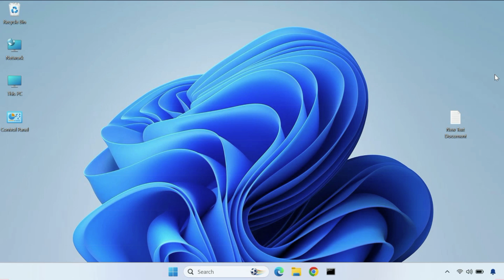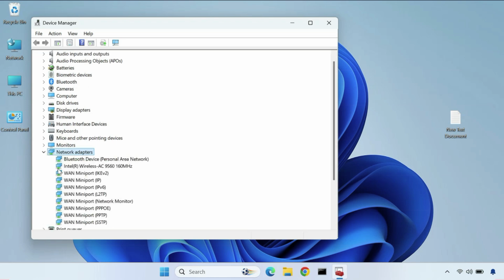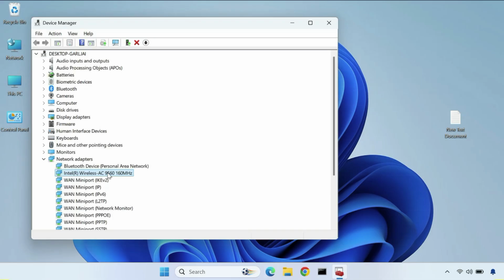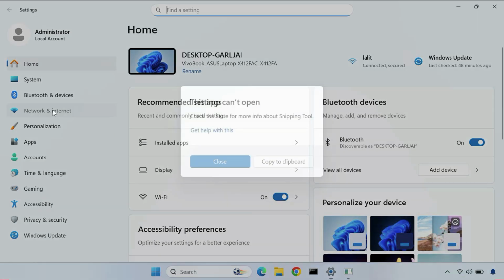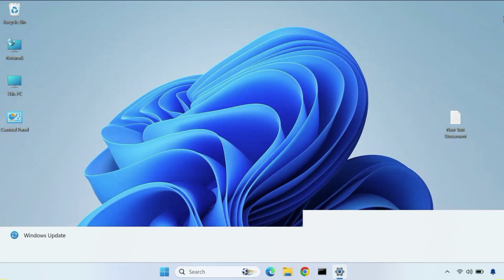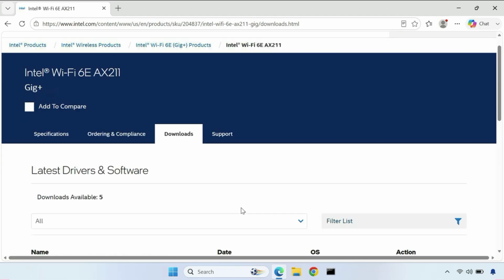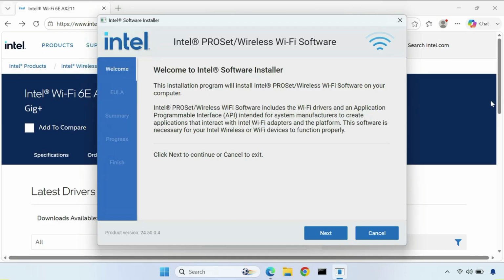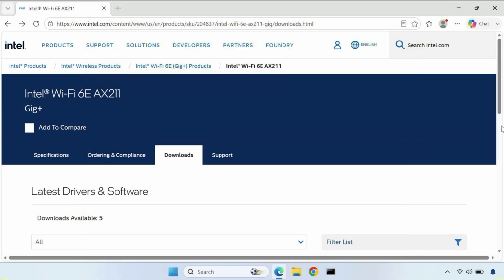Fix Intel(R) Wi-Fi 6E AX211 160MHz Not Connecting to 5GHz Wi-Fi | Windows 11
Intel Wi-Fi 6E AX211 Won't Connect to 5GHz Wi-Fi? FIX It Fast!
Fix Intel(R) Wi-Fi 6E AX211 160MHz Not Connecting to 5GHz
Intel AX211 Can't Detect or Connect to 5GHz Wi-Fi? Solved!
Windows 11 Intel AX211 5GHz Wi-Fi Problem? Easy Fix Guide
Intel Wi-Fi 6E AX211 160MHz 5GHz Not Working After Update
Fix Intel AX211 160MHz Wireless Adapter 5GHz Connection Issues
Intel Wi-Fi 6E AX211 Missing 5GHz Network? Here's the Fix!
Intel AX211 Connected to 2.4GHz Only? Restore 5GHz Wi-Fi
Windows 11 Intel Wi-Fi 6E AX211 Driver Fix for 5GHz Networks
How to Fix Intel(R) Wi-Fi 6E AX211 160MHz Not Connecting to 5GHz Wi-Fi